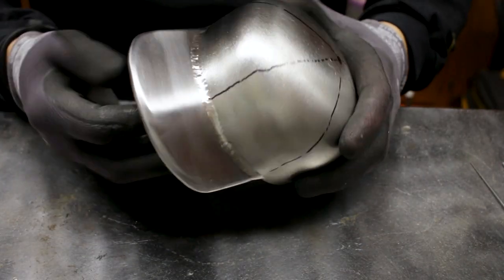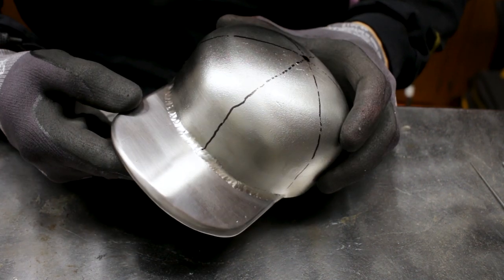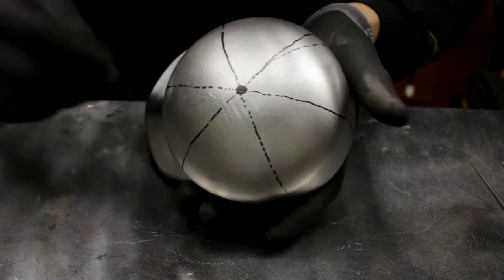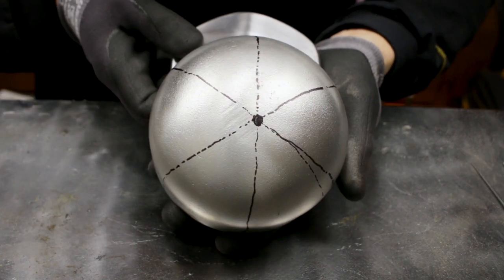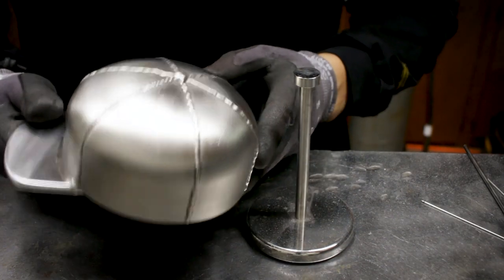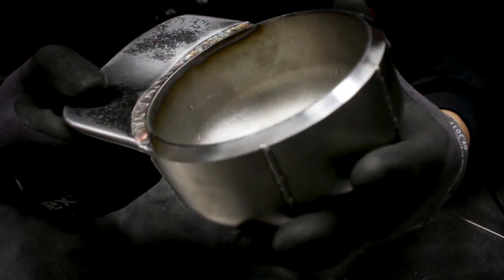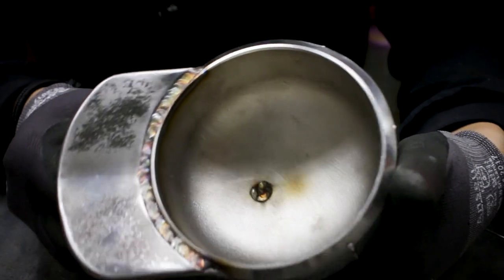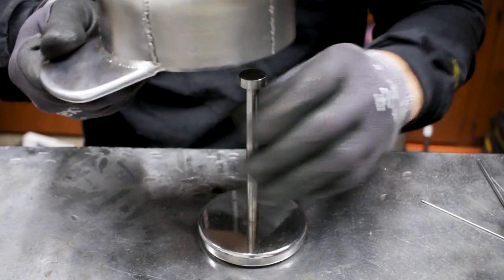Making A Balancing (Stainless Steel) Baseball Hat!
Hello everyone! I haven't made a video in a long time and wanted to finally start creating more videos showing my process. This is a first step and I have many ideas on how to improve on this video including detailed descriptions while I am welding and talking more throughout the process. I want to share both the challenges of how I balance my designs as well as the metal working aspects and tools I use. I plan on getting better with recording different angles and engage more with the viewers in my future videos! Please let me know what you think and any questions you might have or build ideas for future videos!

Song: "Silver Sunrays" by George Georgia